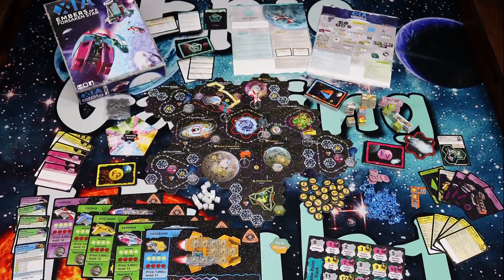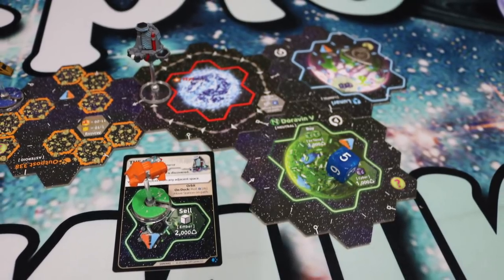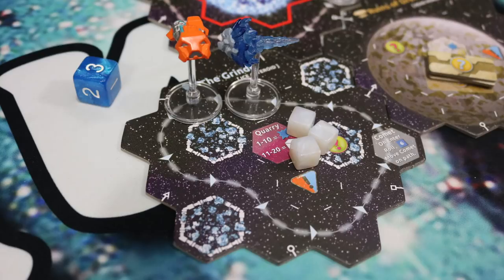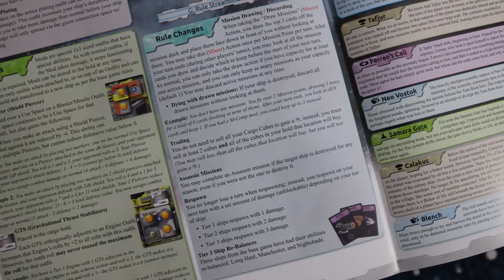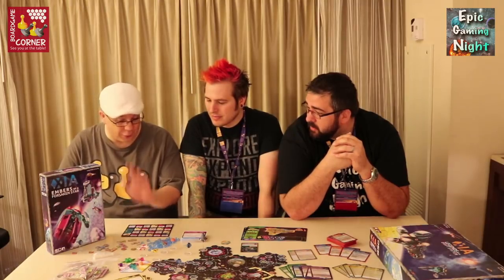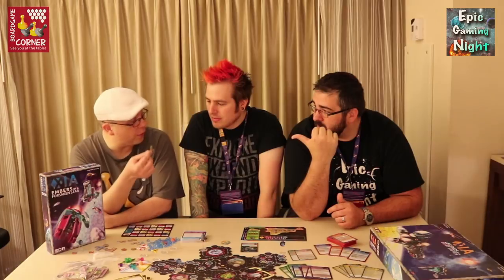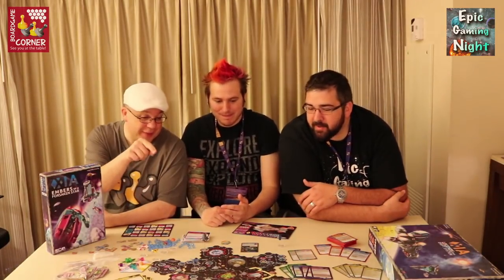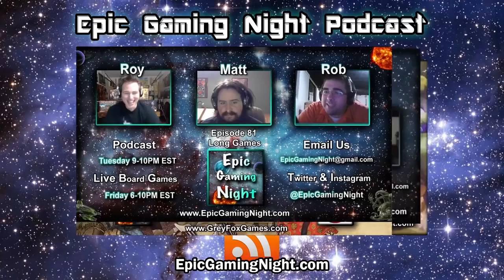Xia: Embers of a Forsaken Star Review with Rob, Roy, & Mark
Roy & Rob from Epic Gaming Night, and Mark from Boardgame Corner take a look at the new expansion for Xia!

00:00 - Introduction
00:44 - Game overview
10:06 - Final thoughts